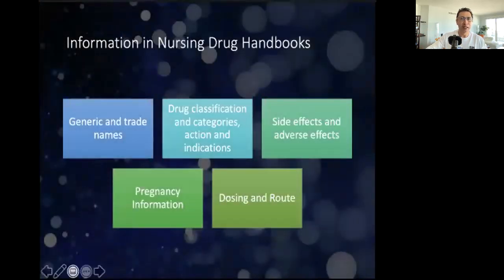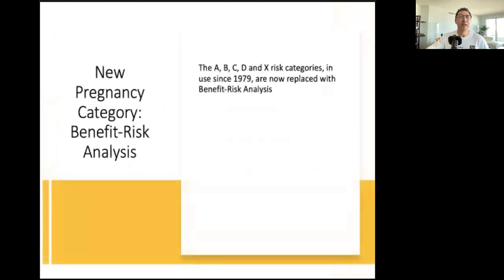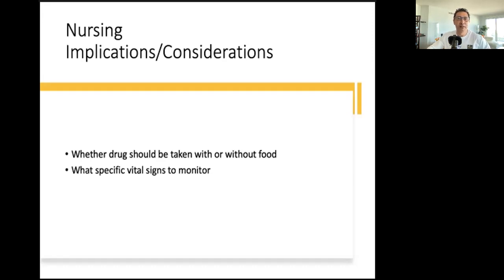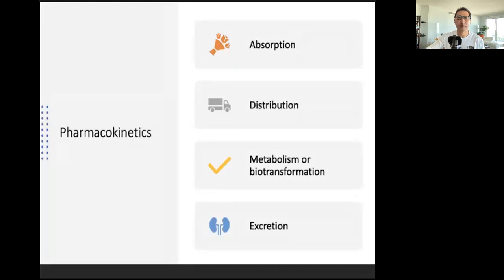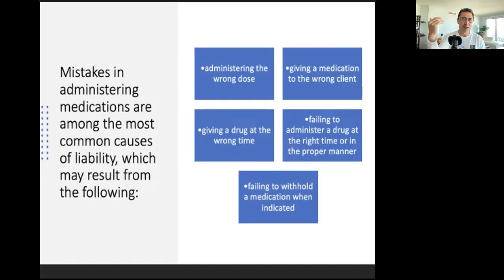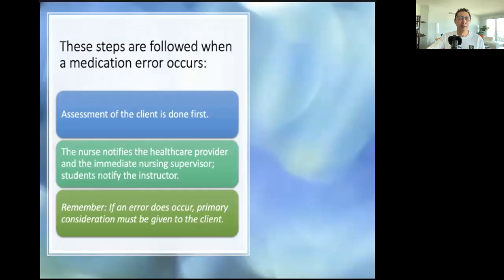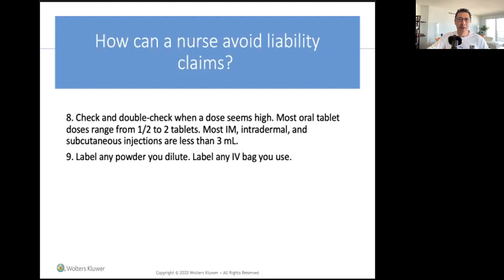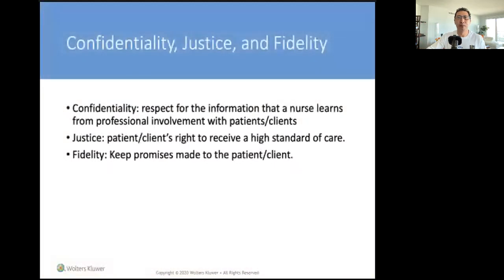Dosage calculation Nov 10, 2021 Lecture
Intro to Pharm 1